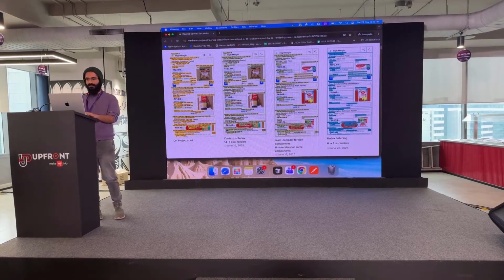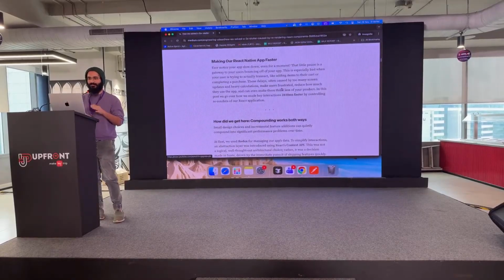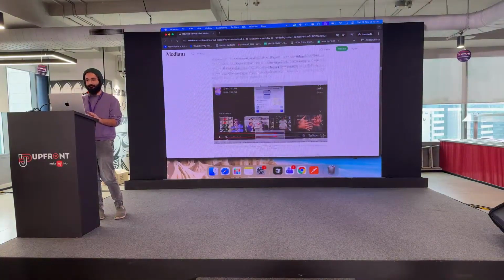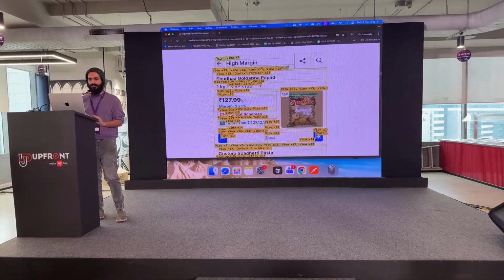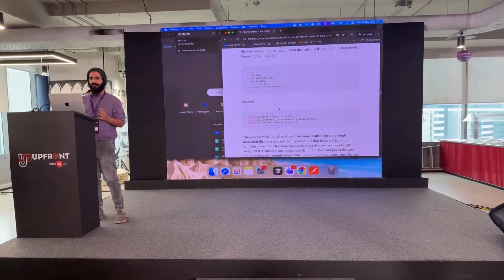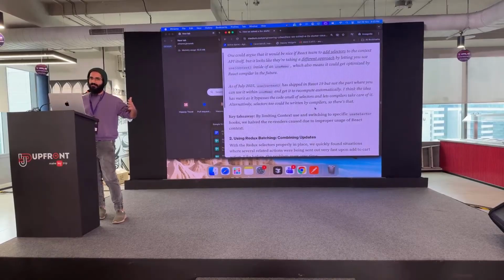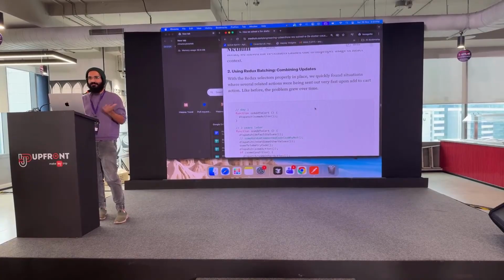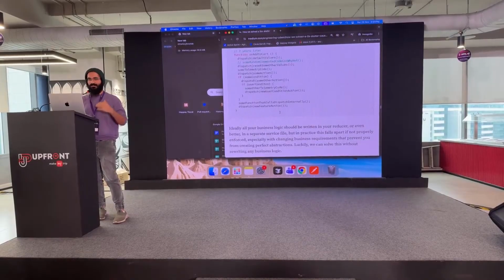Upfront91 - Flash Talk - Case study of a 2s stutter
This is a quick video walkthrough of the original blog post

A 2-second UI stutter can break the user experience. In this video, I walk through how I diagnosed and fixed a major performance bottleneck in a React Native application (Old Architecture) without a total rewrite.

Key topics covered:
- Identifying the Root Cause: Tools and techniques to find the source of the stutter.
- Refactoring with Custom Hooks: How to isolate problematic logic to improve maintainability and performance.
- Redux Batching: Implementing batch() to handle multiple state updates effectively where the old architecture falls short.
- Surgical Fixes vs. Rewrites: Why isolating the issue is often better than overhauling your entire state management logic.

Questions about the refactor? Let's discuss in the comments.